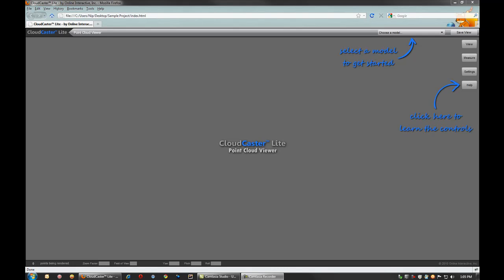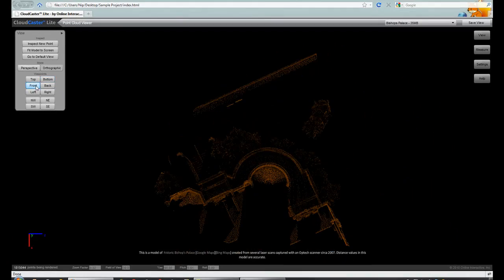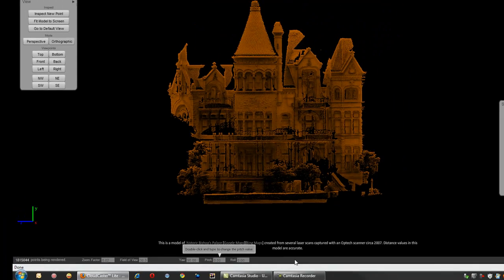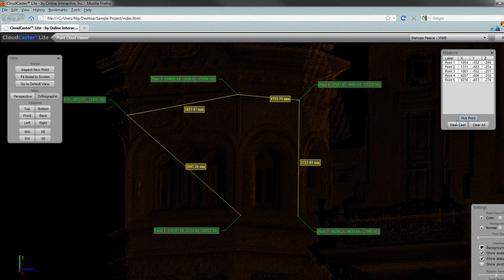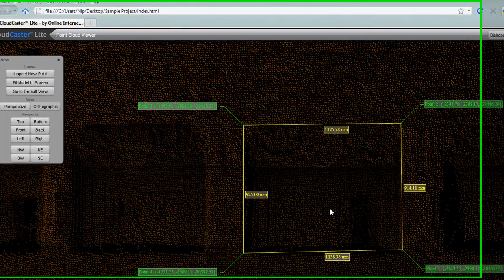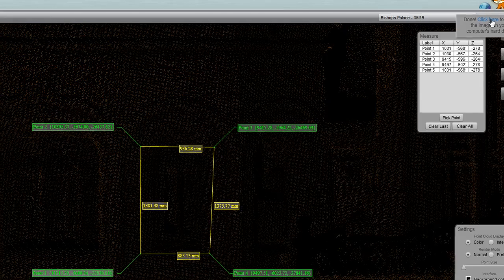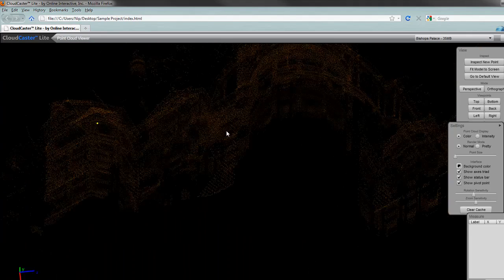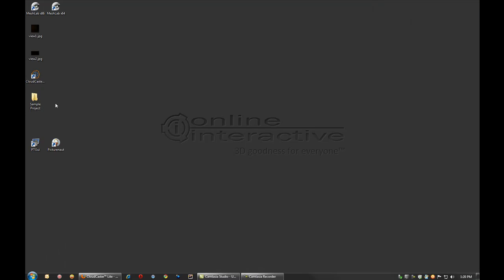Intro. to the CCLe™ 3D Viewer - Full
This video provides a look at the features inside the CloudCaster™ Lite 3D Viewer. It covers 3D navigation, measuring distances, rendering high quality views in 2D, and customizing the user interface.